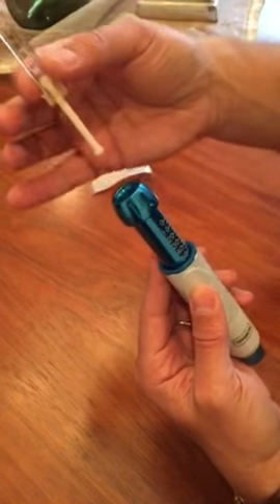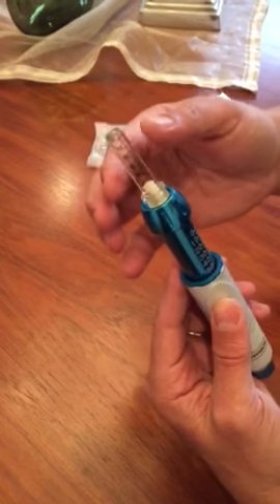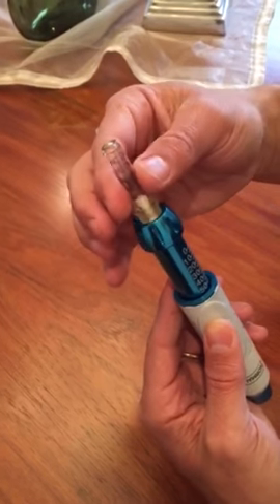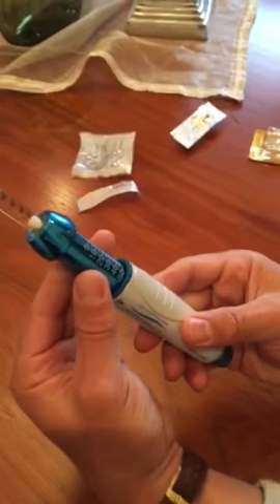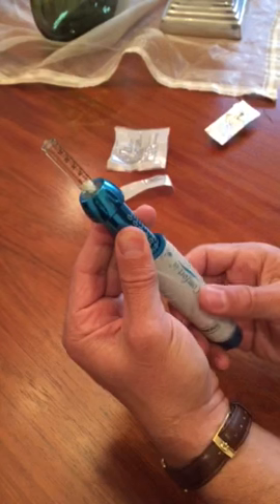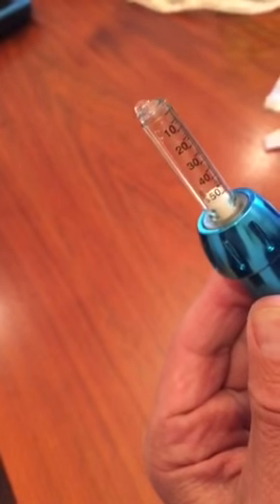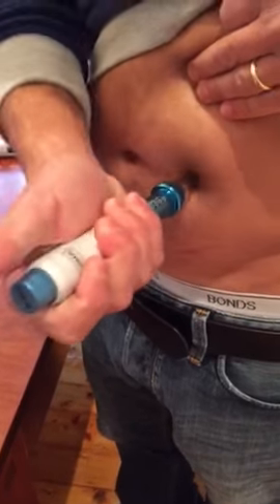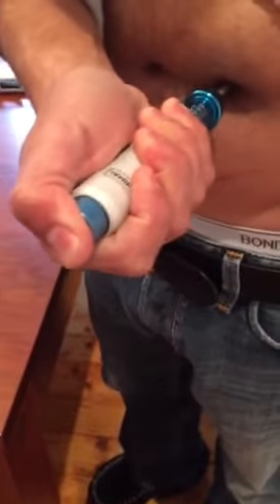Needle free injection- attach the syringe to the injector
Needle free injection-filling the syringes